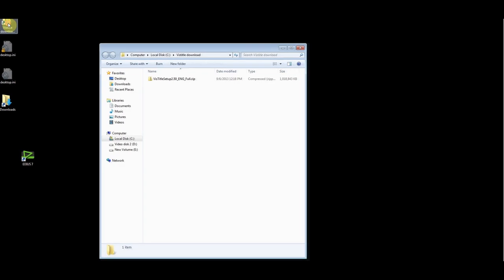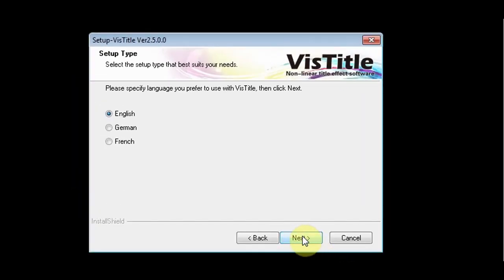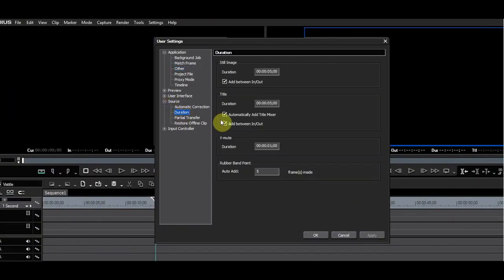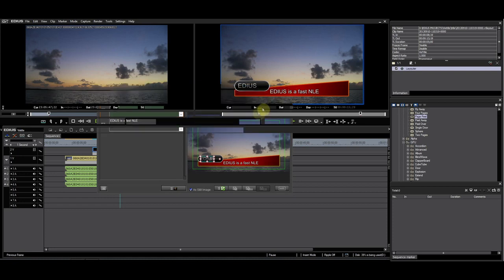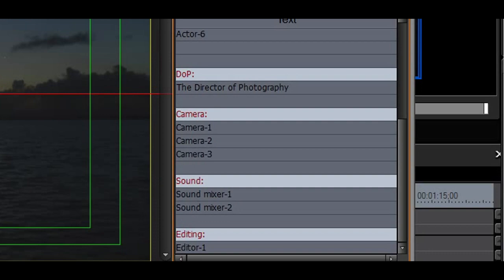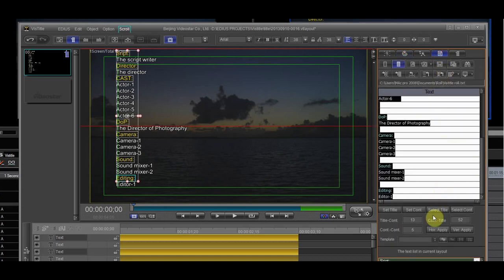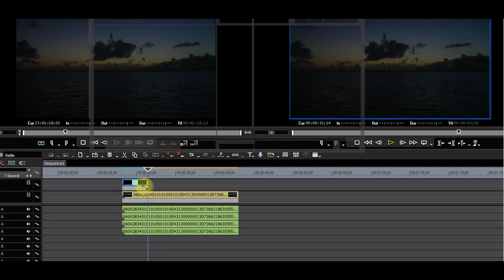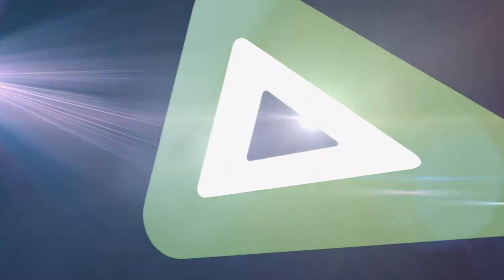EDIUS 7 & VisTitle Nonlinear Title Effect Software by Videostar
See how VisTitle titling effects software is installed, configured, and then seamlessly integrates with EDIUS 7.